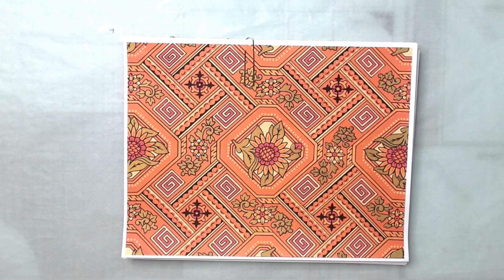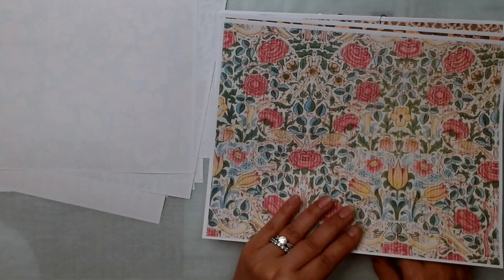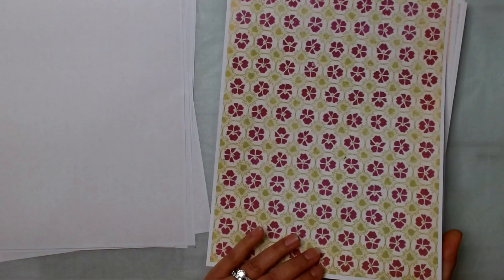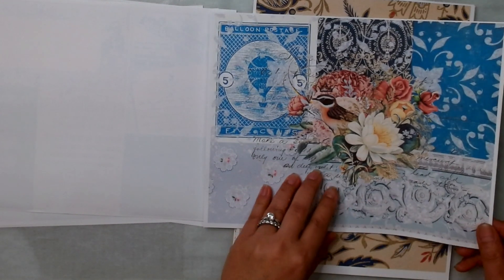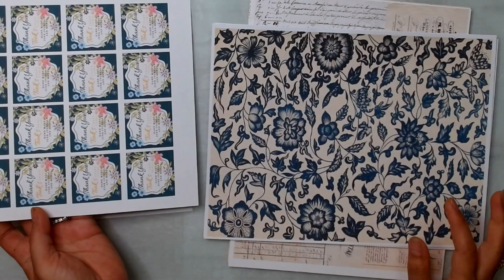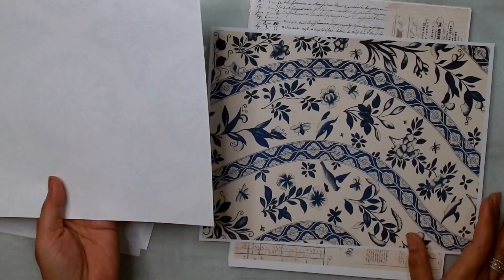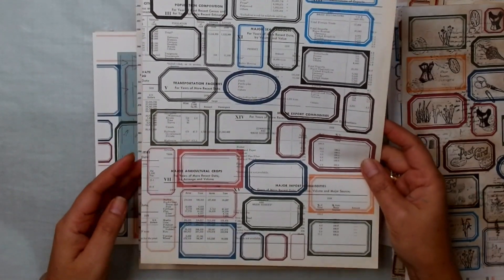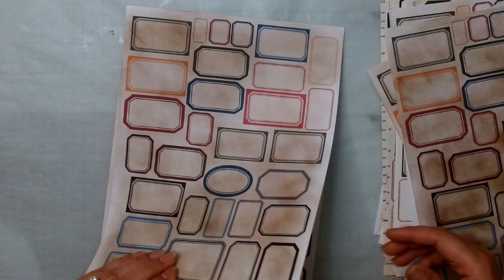New items in my shop.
I have added a few items in the shop hope you will have a chance to check them out.

Happy crafting!